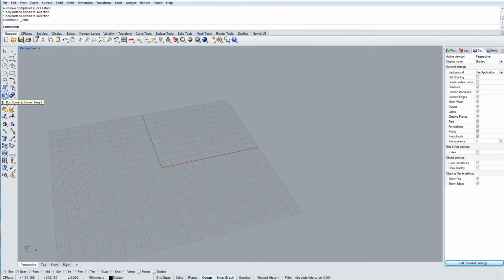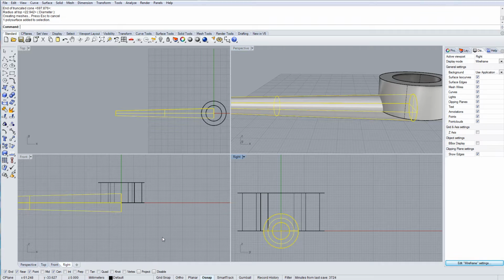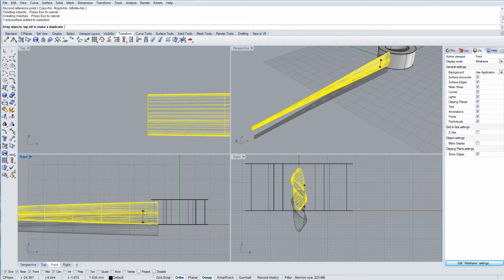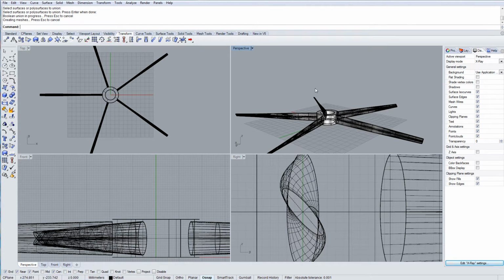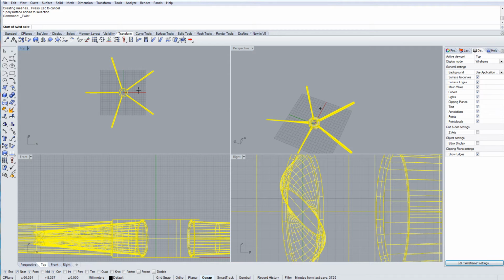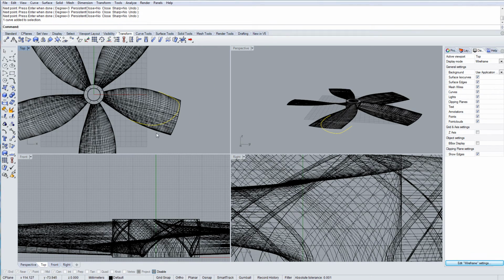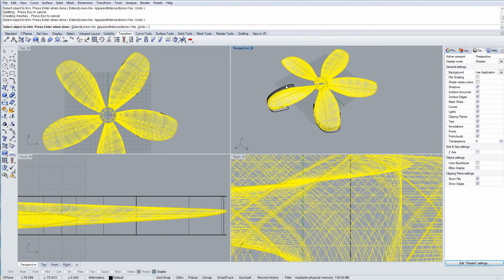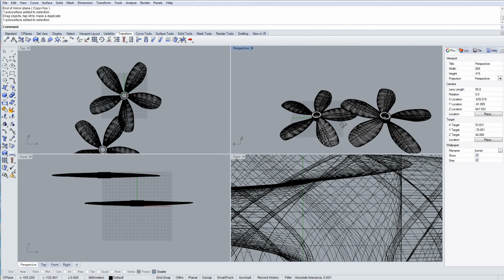Transforms - propeller blade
This covers some basics of using the transform tools in rhino, scale one dimension, twist, polar array in order to make a simple model of a propeller.  Not intended at all to be acurate or areodynamically designed